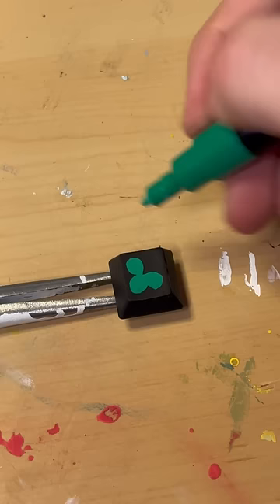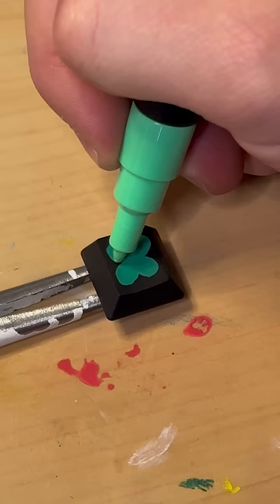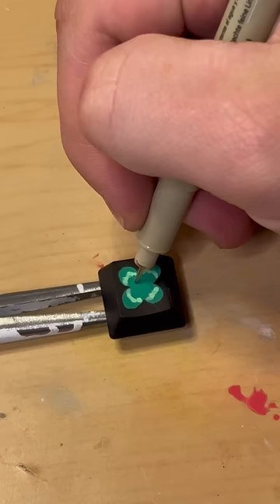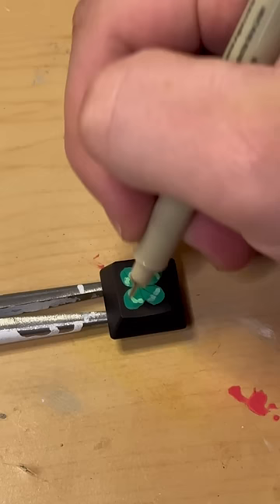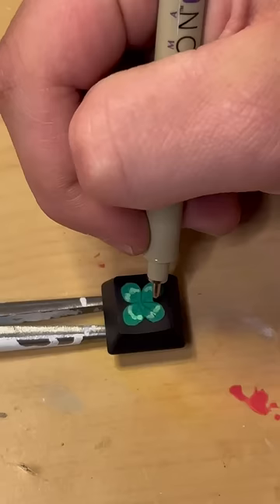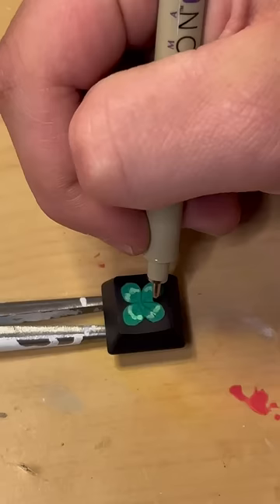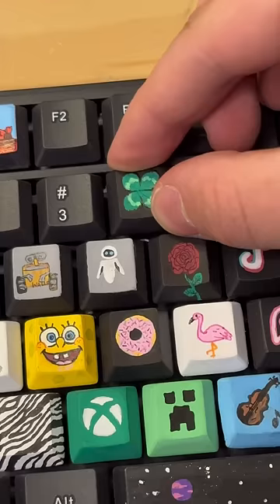Turning 4 into a 🍀🖌️